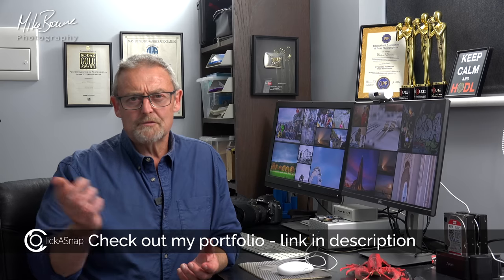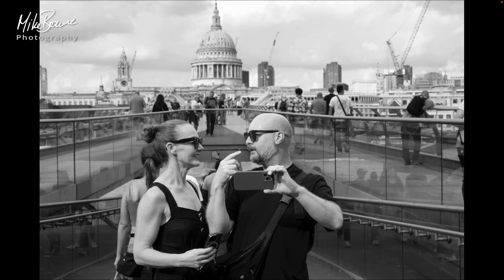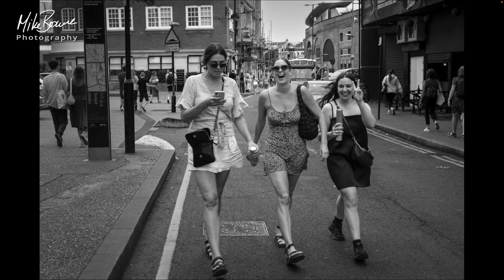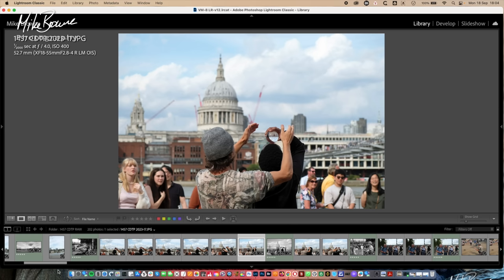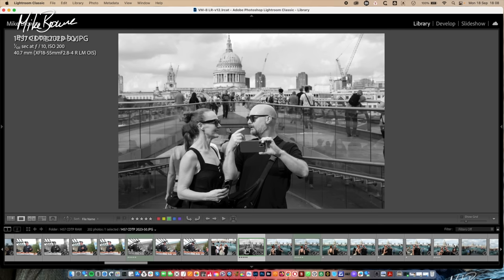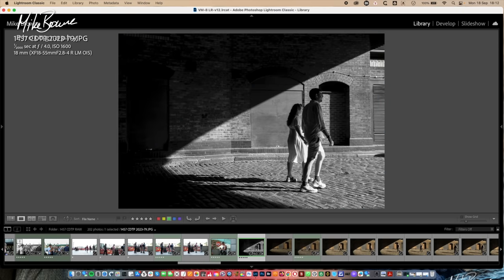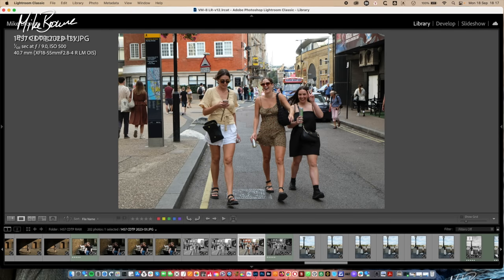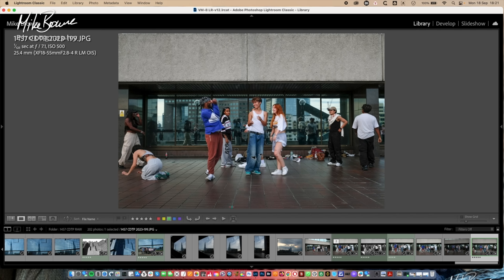Photos I Wouldn't Normally Show You - Mike Browne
We only see a photographers best photos. At my recent Cameras Don't Take Pictures seminar / photowalk in London someone asked how many images I shoot vs how many I show. Great question. We only show our best photography. We don't see how long it took, how many times a location was revisited or subsequent frames of the same image which didn't work.

We don't get to hear the photographer's thoughts either. I want to show you my 10 favourite CDTP images, share my thinking when I shot them and explain why some pretty good images didn't make the final cut.

LEARN BETTER PHOTOGRAPHY
🎓 A Masterclass In Photography Online Course:

UK's largest supplier of Motorcycle Helmets, Boots, Clothing & Accessories

Retain your rights - sell your work - no data harvesting or fake views - get paid for views

🔖 CHAPTERS:
00:00 Tip Of The Iceberg
02:08 Top 10 Photos
10:47 The Out Takes
27:17 Think